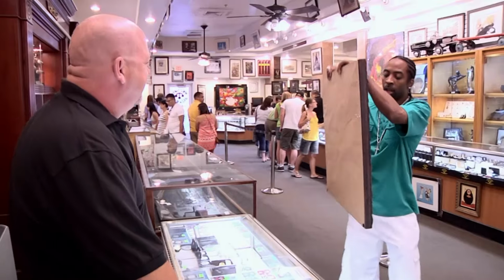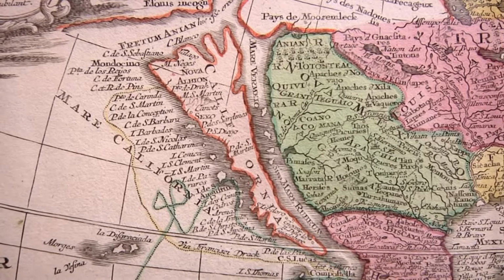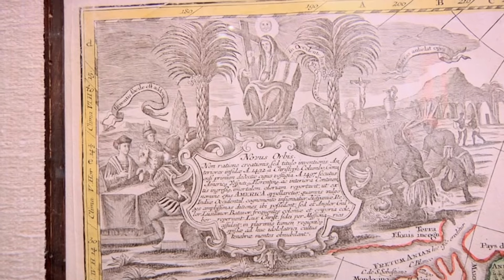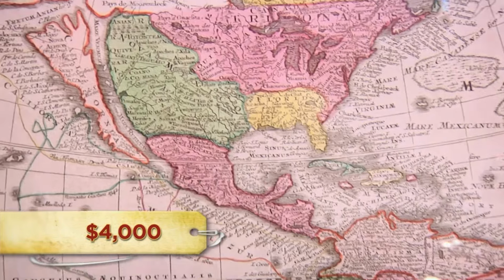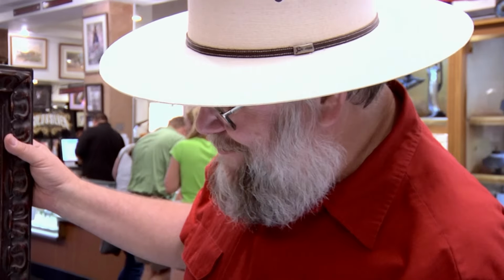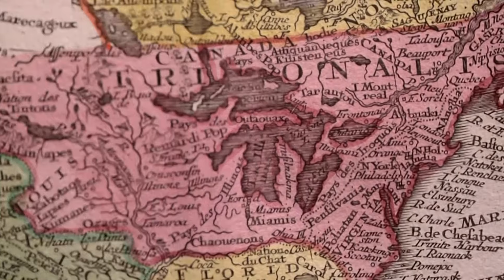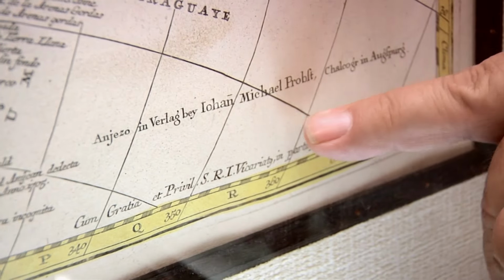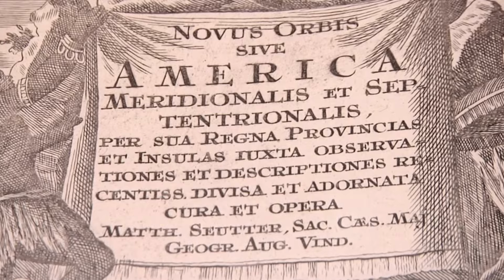RICK STRIKES GOLD with 1700s New World Map (Season 7) | Pawn Stars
Watch all new episodes of Pawn Stars, returning Monday, November 16 at 9/8c, and stay up to date on all of your favorite History Channel shows

Rick calls in an expert to appraise a rare 1700s New World Map that’s in excellent condition despite its age, in this clip from Season 7, "Take The Money and Run."